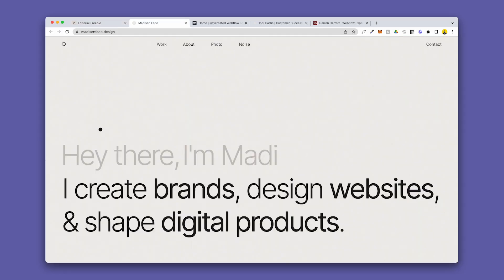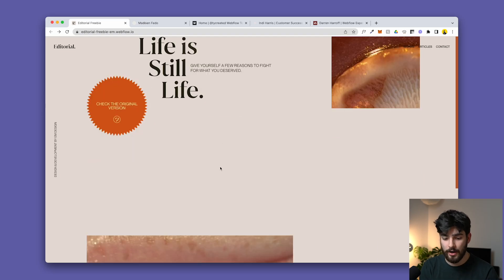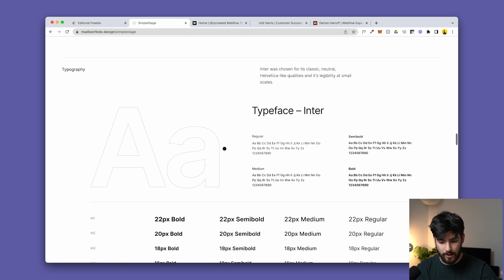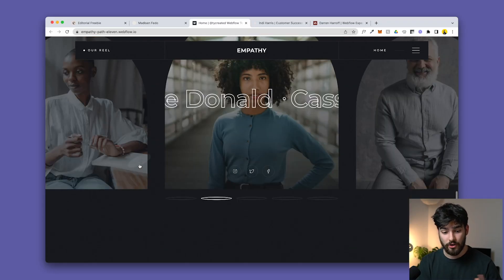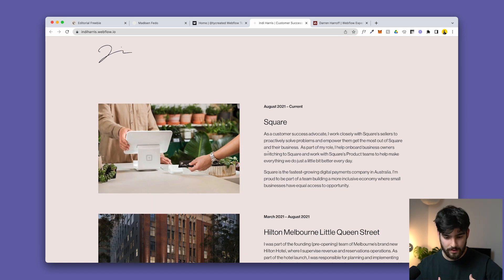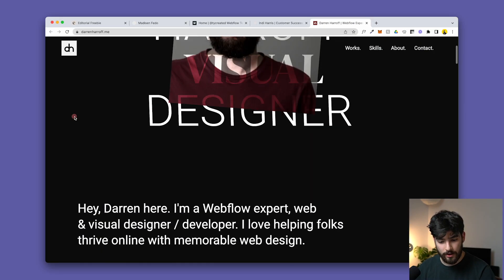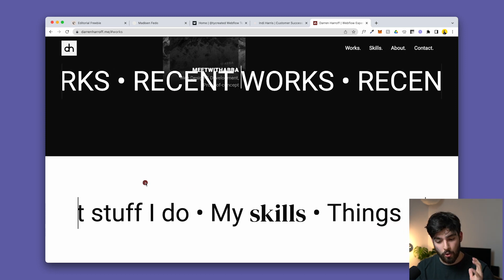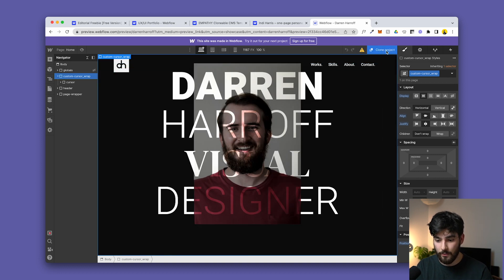The BEST Webflow Portfolio Cloneables in 2022! (Templates Provided)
Webflow cloneables allow us to see the inner workings of other designers. Often times with portfolios designers may focus too much time on their portfolio design, rather than the actual pieces on their portfolio. The benefit of webflow portfolio cloneables is you have the best of both worlds. Near award-winning sites and the click of a button, and an entire website design ready to be cloned. With webflow cloneables, you can use the websites of other designers to create your own amazing portfolio.

🧵Timestamps
0:00 First Portfolio
1:15 Second Portfolio
2:40 Third Portfolio
3:47 Fourth Portfolio
4:58 Fifth Portfolio